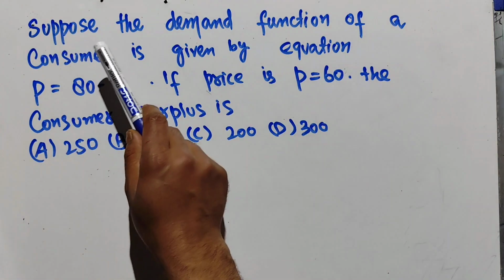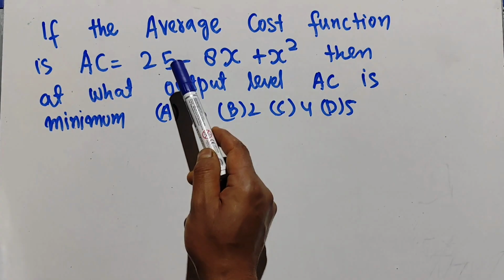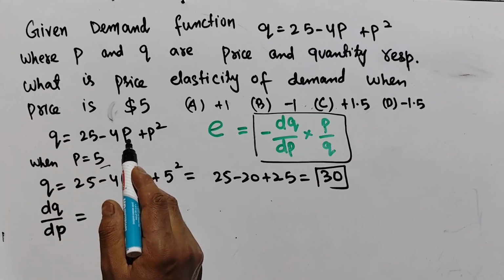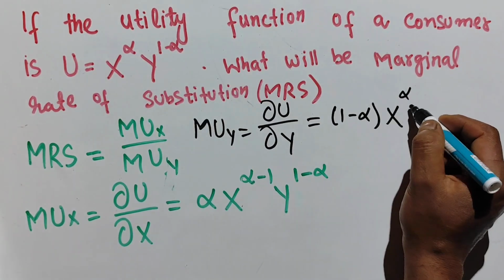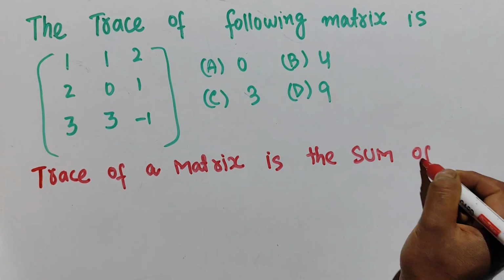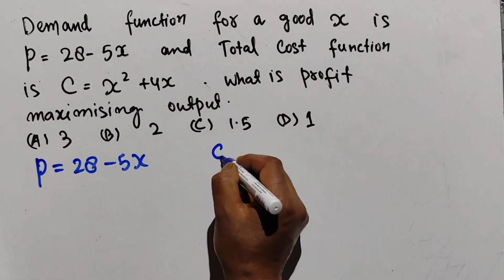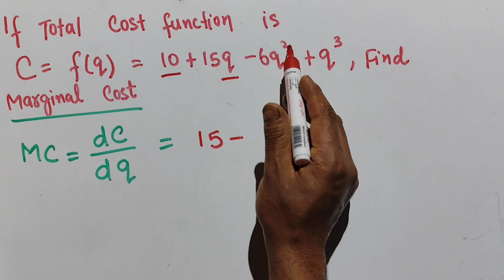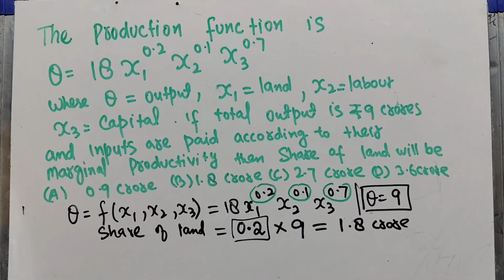rpsc Assistant professor economics 2024 solved question paper Part 1